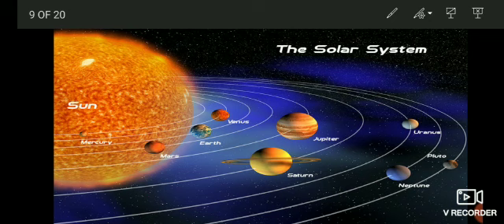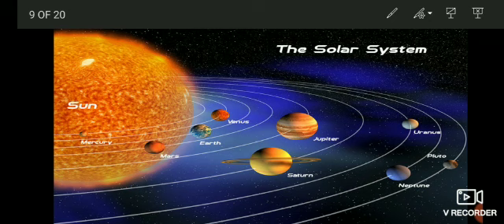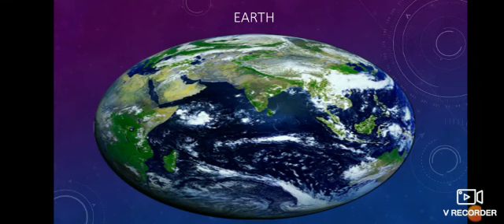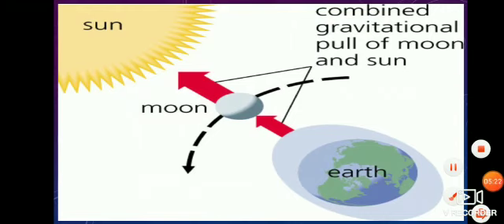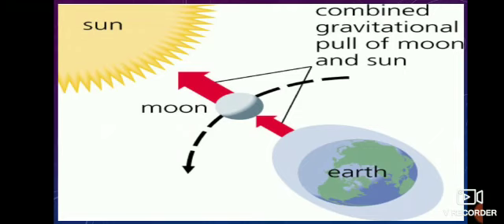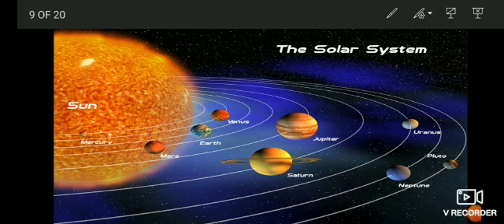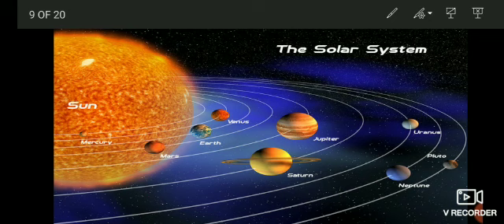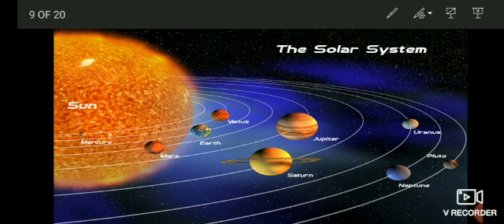CLASS 5 EVS THE UNIVERSE PART1